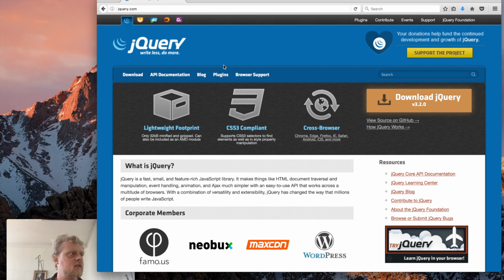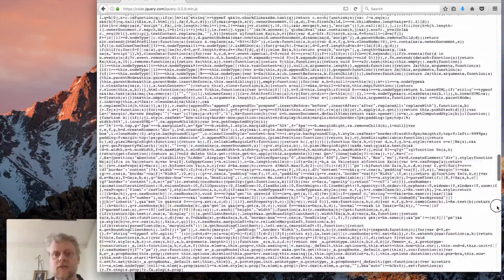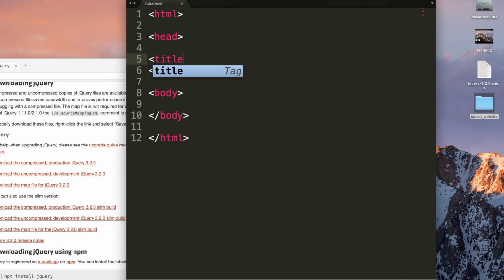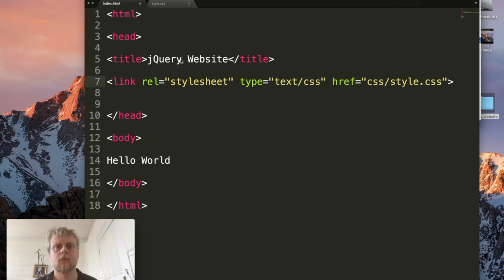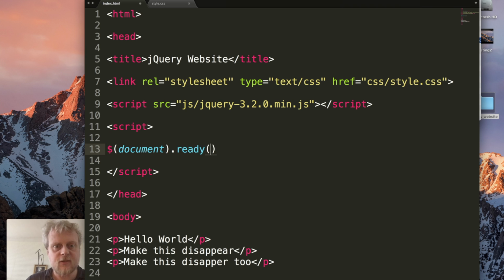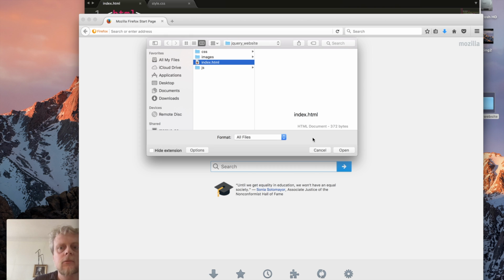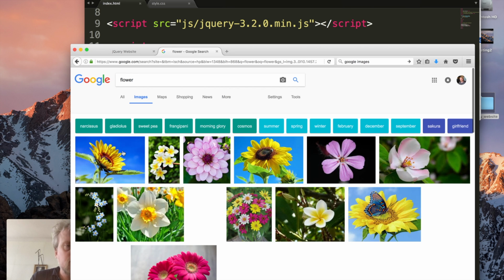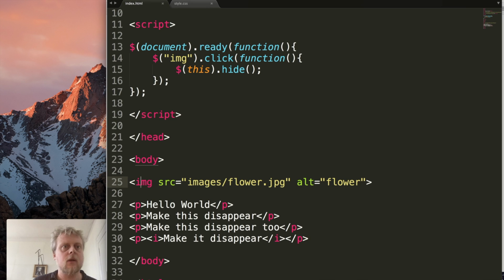Tutorial 1 - Intro to jQuery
This tutorial covers how to add jQuery to a website a perform a basic interaction.